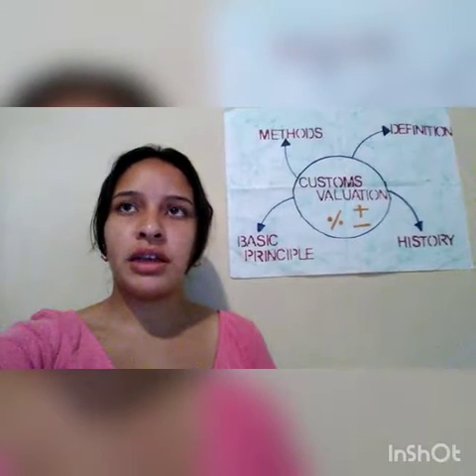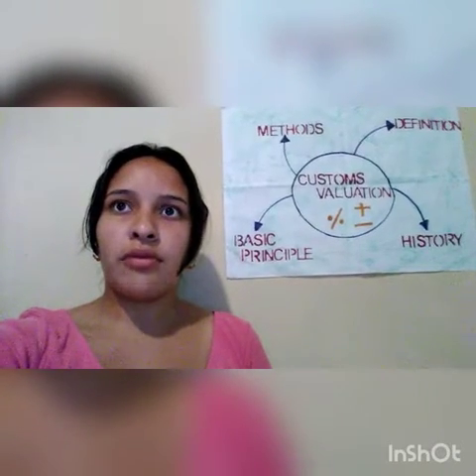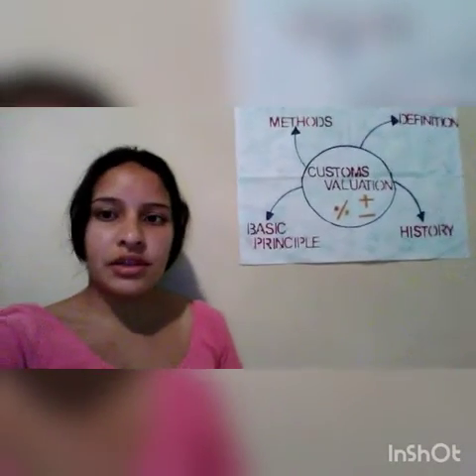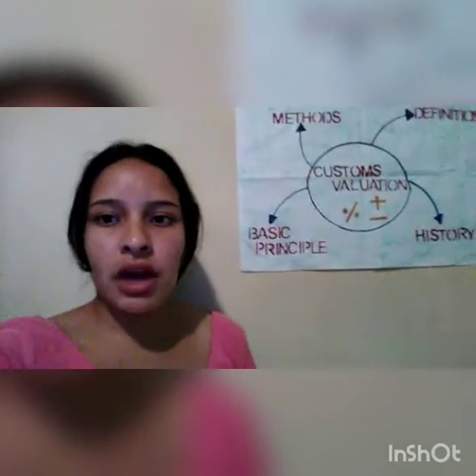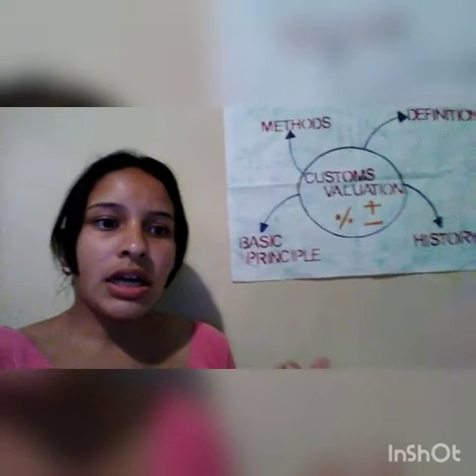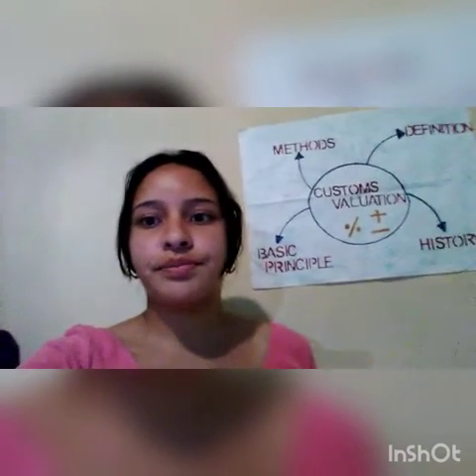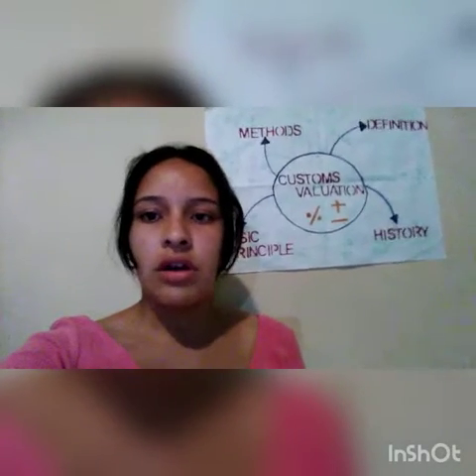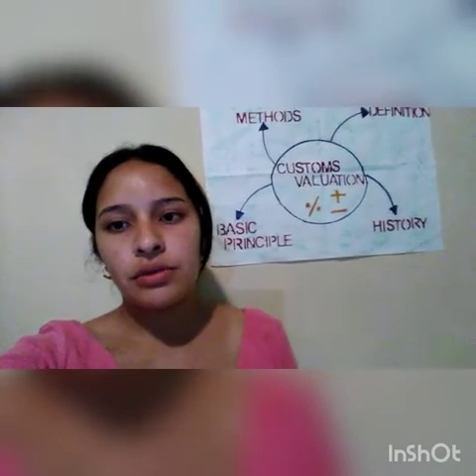Custom valuation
Darvelis Romero